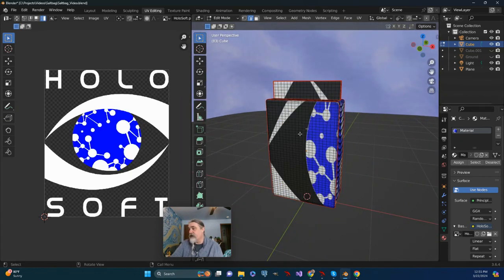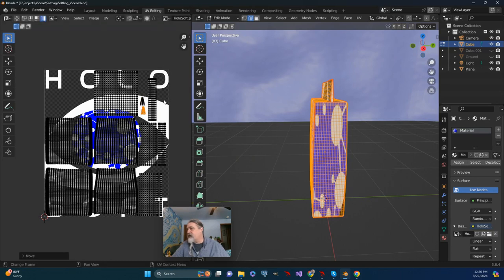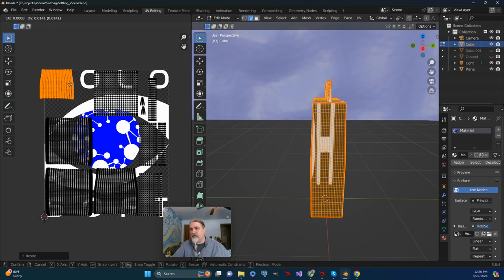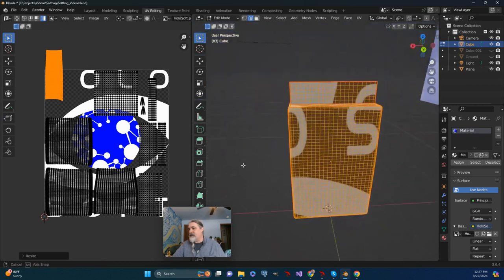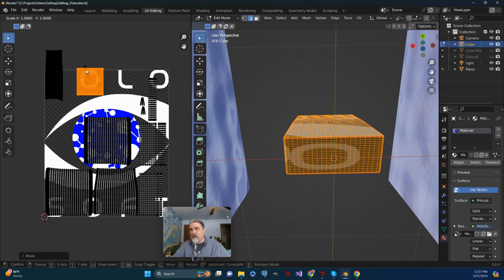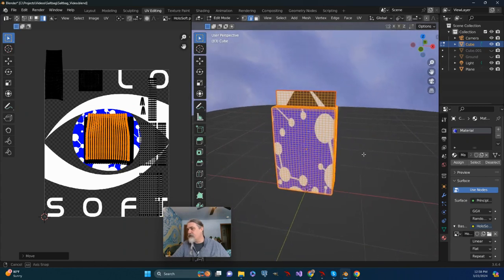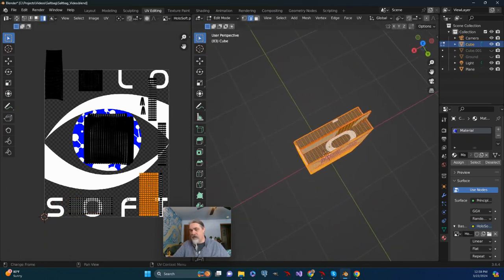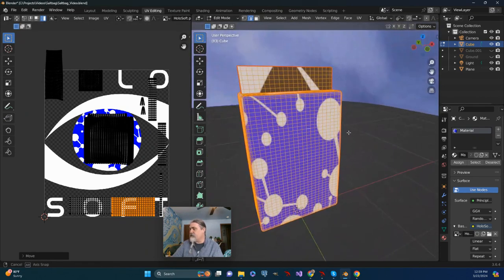Blender Bag Project: Lay Out UV Islands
Lay out UV unwrapped islands in Blender.